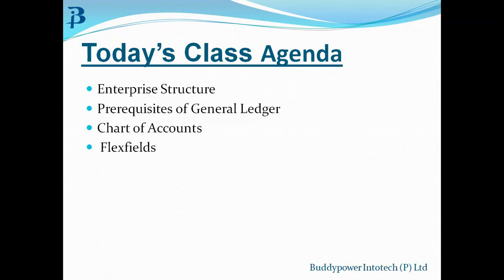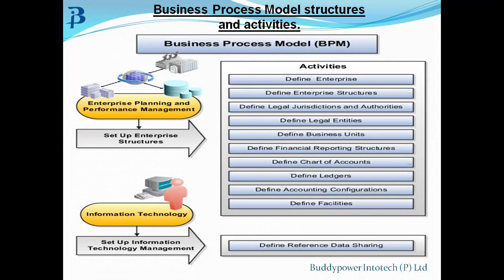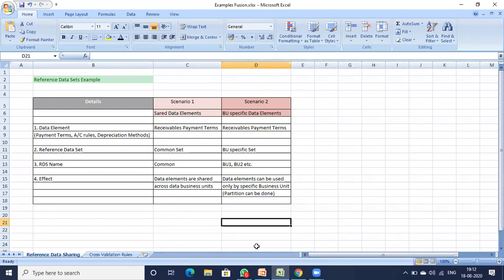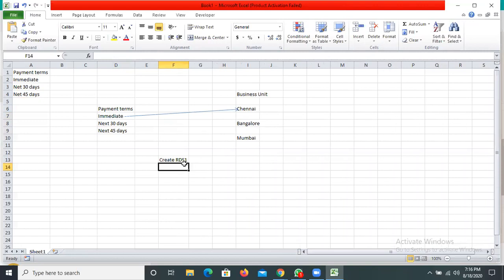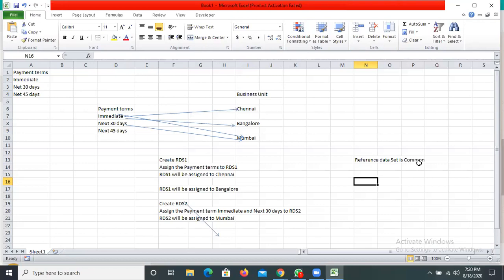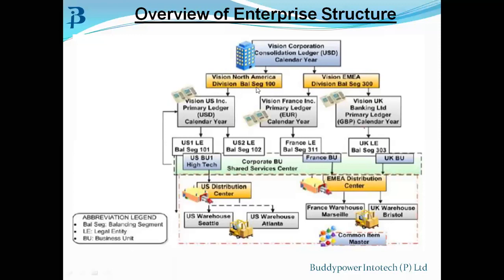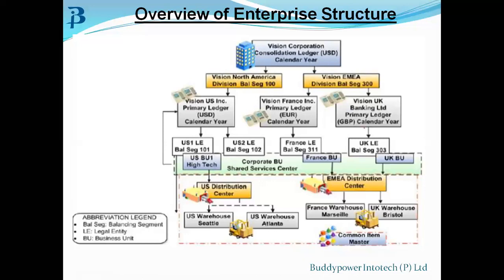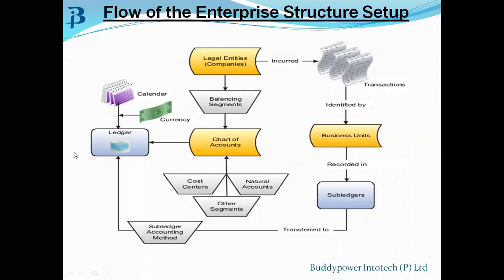Oracle Fusion Finance GL basics 7